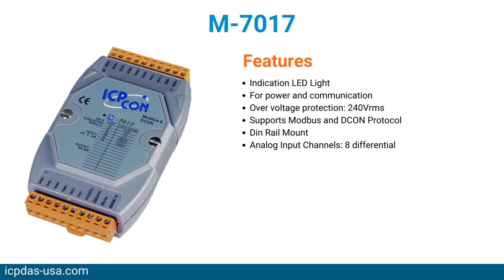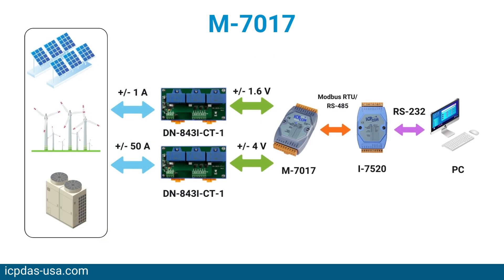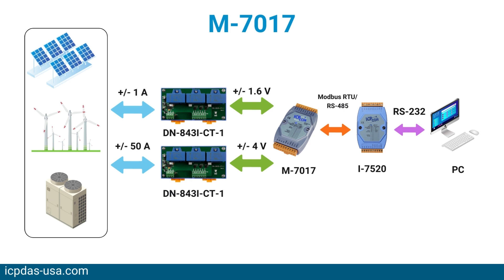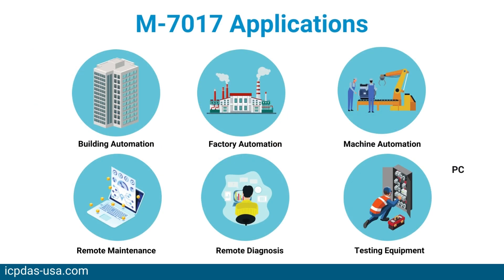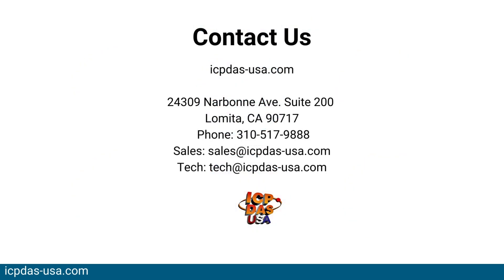12 Days of Automation | DAY 9: M-7017, 8 Channel Voltage & Current Input, Analog Input DAQ Module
The M-7017 is an 8-channel voltage and current input module. The M-7000 series is a family of network data acquisition and control modules that support Modbus RTU. They can be remotely controlled using a set of commands called DCON protocol. With the Modbus RTU protocol, it can easily communicate with most popular SCADA/HMI software and PLCs.